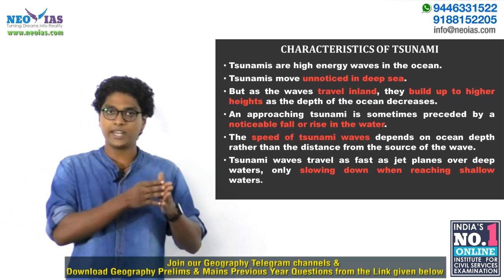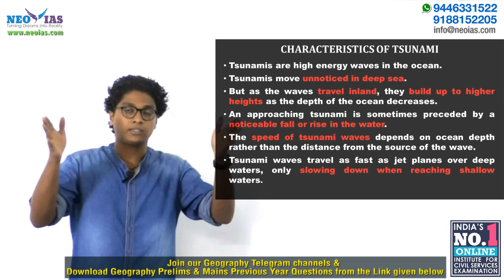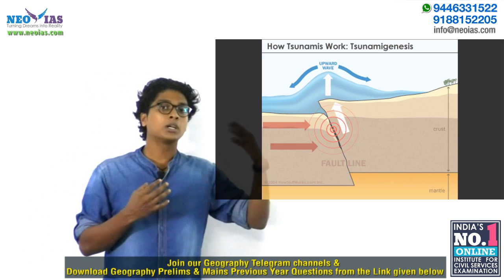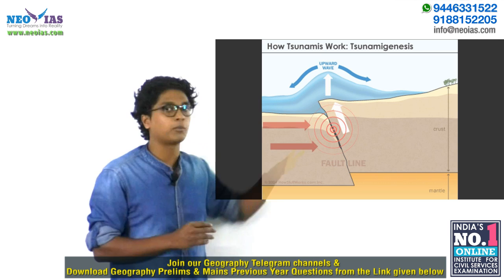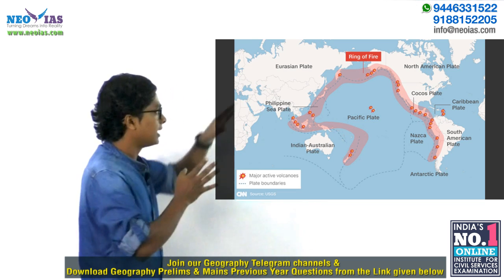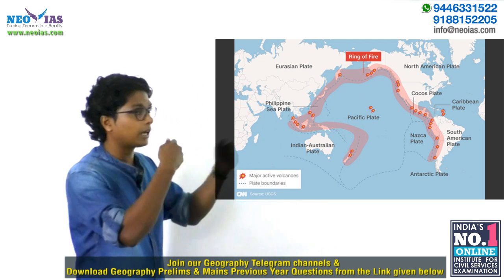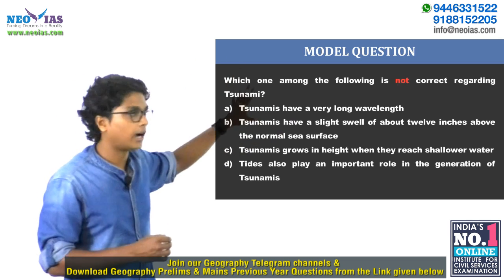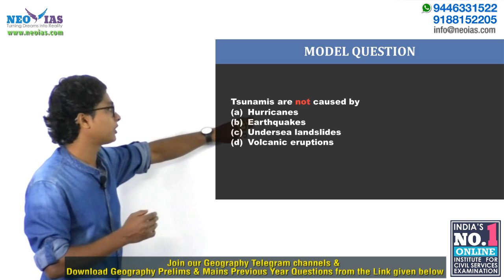1. TSUNAMI | GEOGRAPHY - CURRENT AFFAIRS | MASTERING GEOGRAPHY | FOCUS PRELIMS 2019 | EKAM IAS